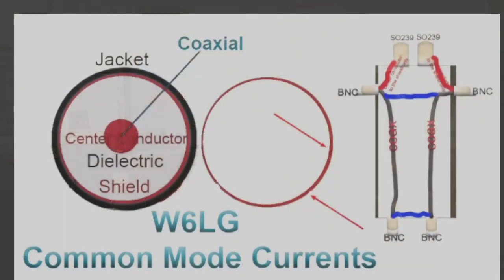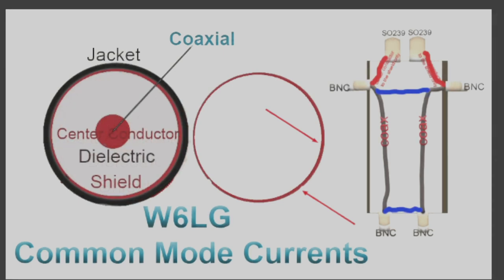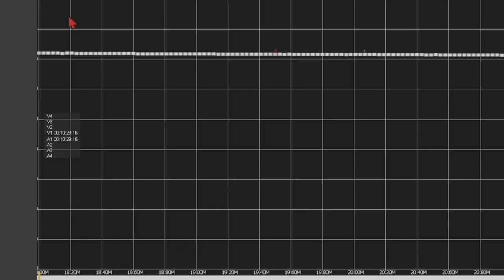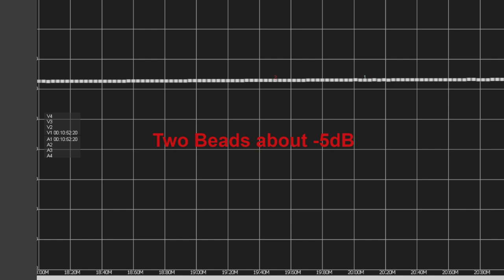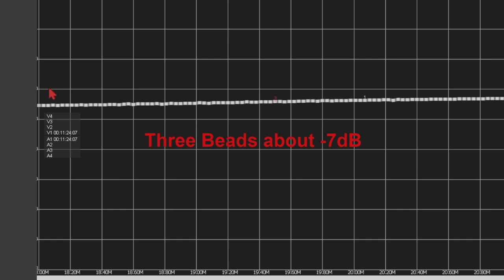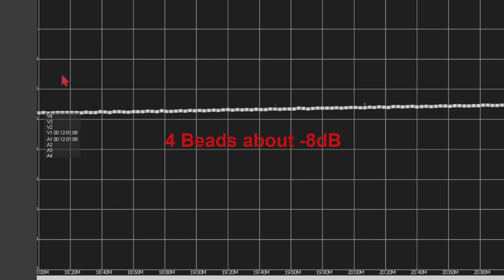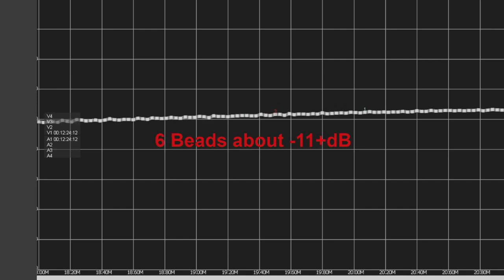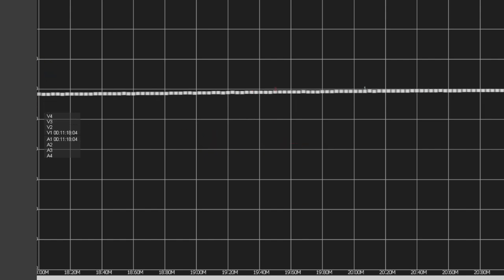How Many Ferrite Beads on an HF Antenna? What is Coaxial Cable? What are Common Mode Currents?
Six second delay at the beginning.  Title was edited down to fit the number of characters.

Jim W6LG uses a device similar to that manufactured by Mark Smith Jim has ordered that circuit board and will test it soon in a YouTube video.  How many conductors are there in a typical coax cable?  Where do common mode currents flow?